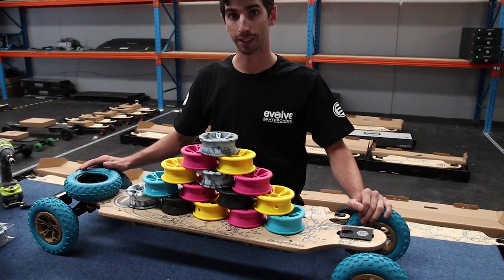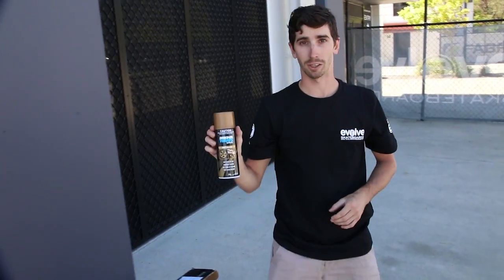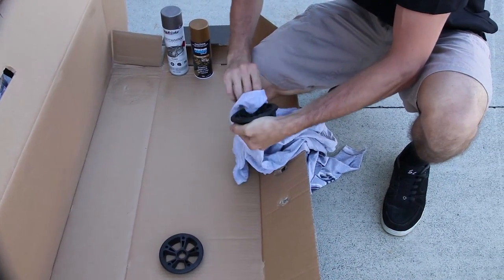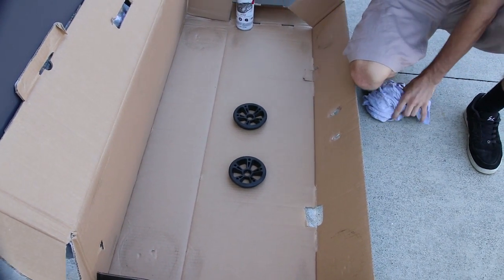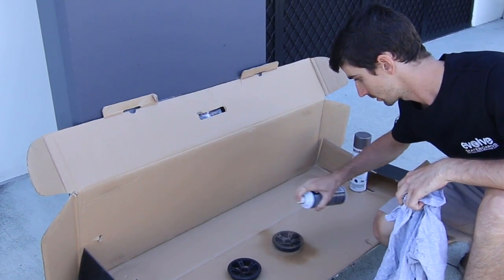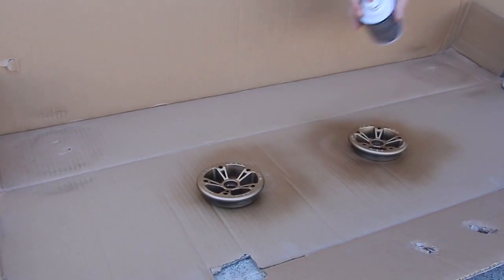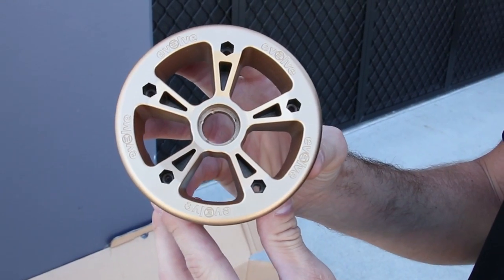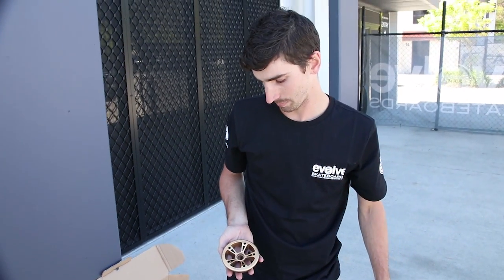How To Paint a Hub on an Evolve GT Wheel || Evolve Skateboards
In this How To video we will show you how to paint the hub on an all terrain wheel. The hub shown is from an evolve GT electric skateboard.

You will need spray-on vinyl paint and a well ventilated area.

Please note. Evolve Skateboards are not responsible for mishandling or incorrect uninstallation or installation caused by the customer.

Do you want to see a How To video on a different topic that's not listed?

For more information on spare parts you can contact our team of awesome distributors from all over the world: